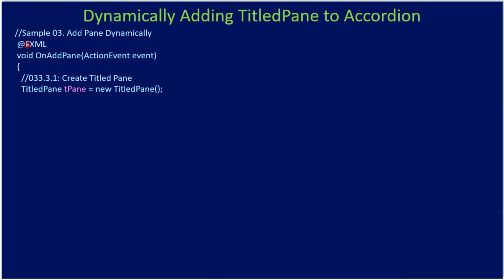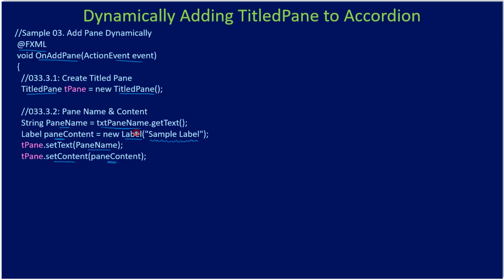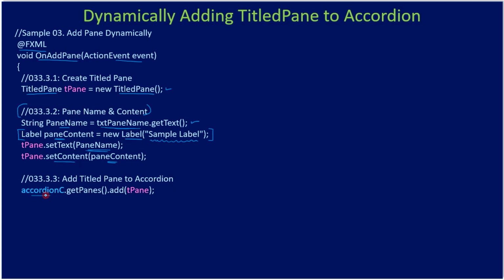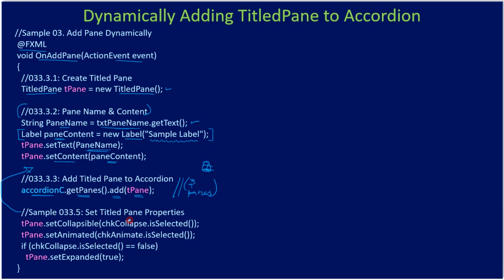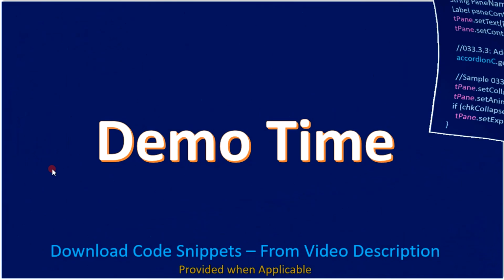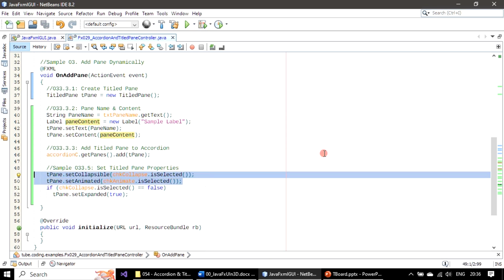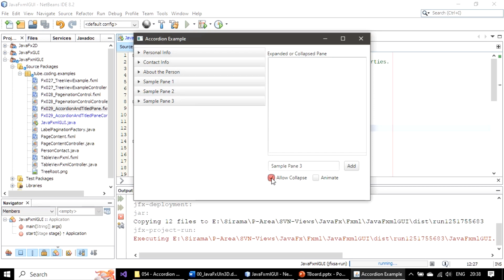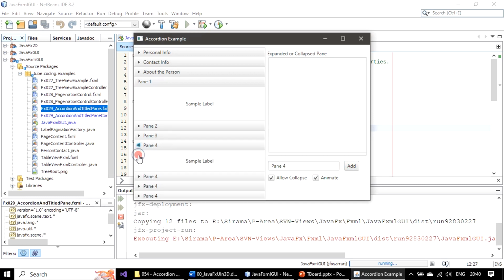Accordion & TitledPane | Part 3 - Add Titled Pane Dynamically | JavaFx GUI Tutorial #55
In this JavaFx GUI Tutorial, we will learn how to add TitledPane dynamically to the Accordion Control. We will also learn about the Collapsible & Animate properties of the JavaFx TitledPane.